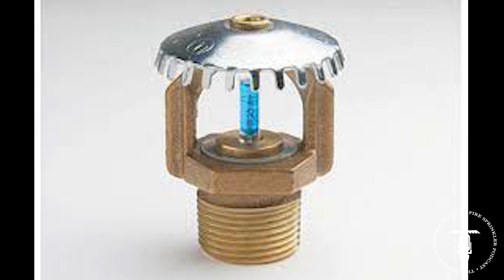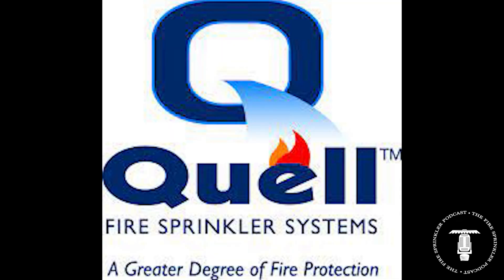The Super Soaker of Cold Storage? JCI's Quell Sprinkler Systems Ft. Melissa Rodriguez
This episode of the Fire Sprinkler Podcast is my conversation with Melisa Rodriguez. Melisa Discusses the high piled storage sprinkler system that has been available from Tyco/JCI for a a years,  Melisa was brought on on to help push the storage market for JCI. We discuss the certifications required to install the Quell systems, the process to get certified, and why Quell systems are beneficial for high piled cold storage arrangements